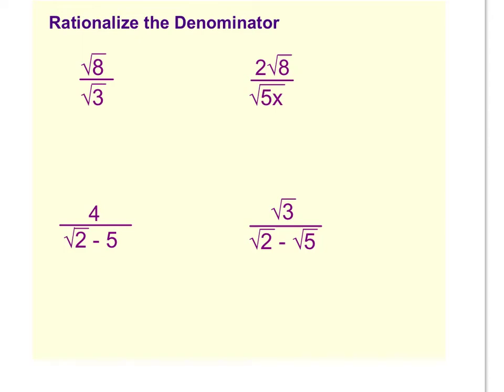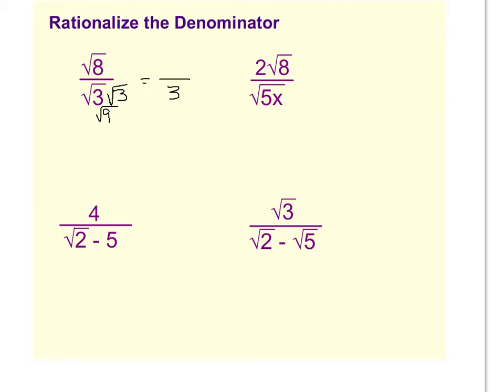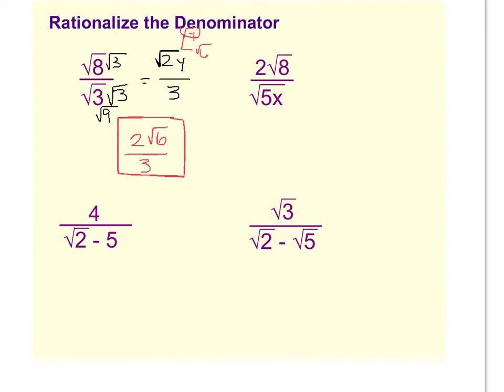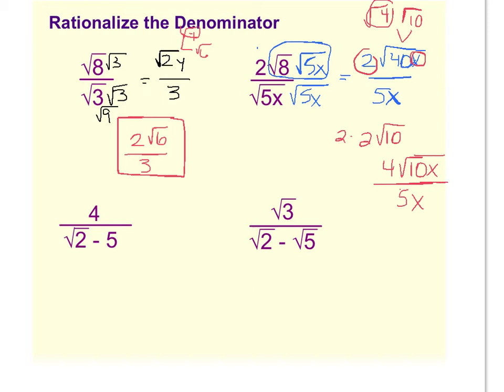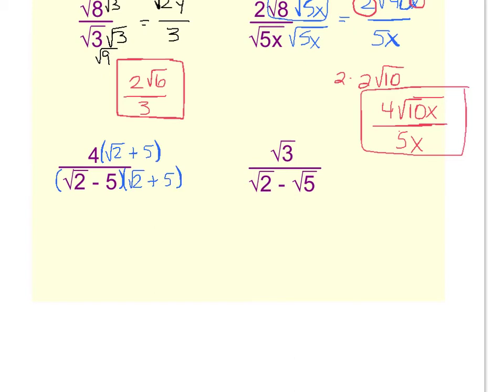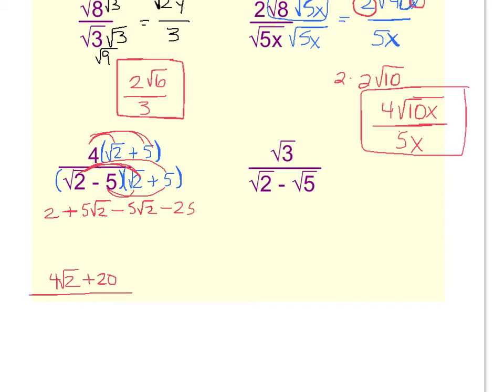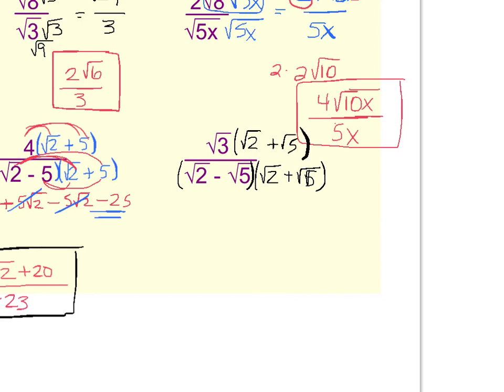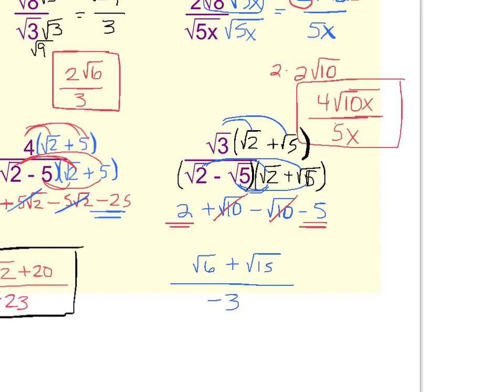Rationalize the Denominator